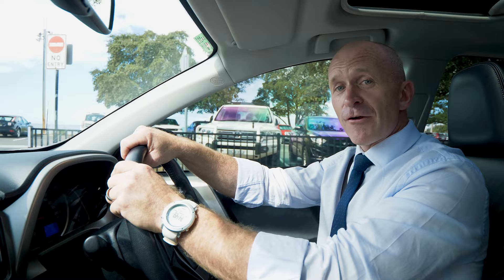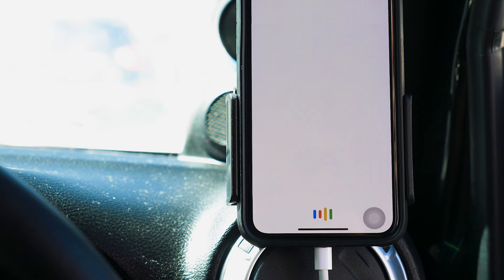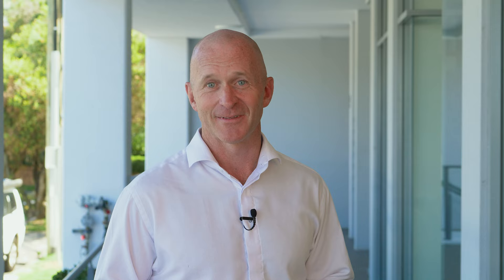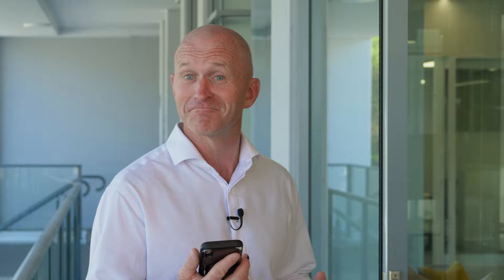DiJONES Concierge - Video by Chosen Photography